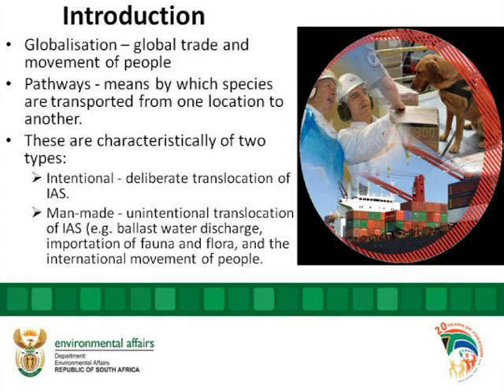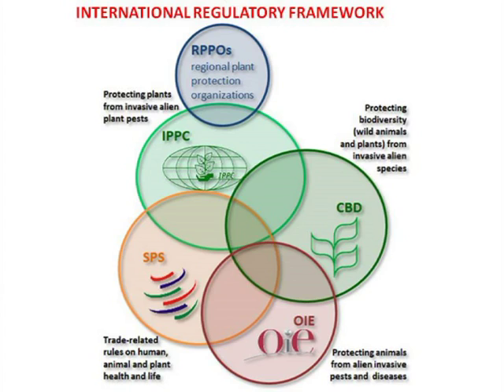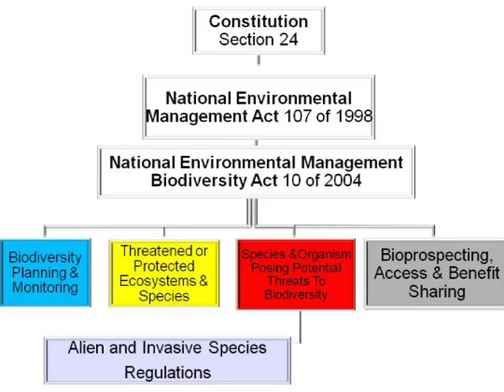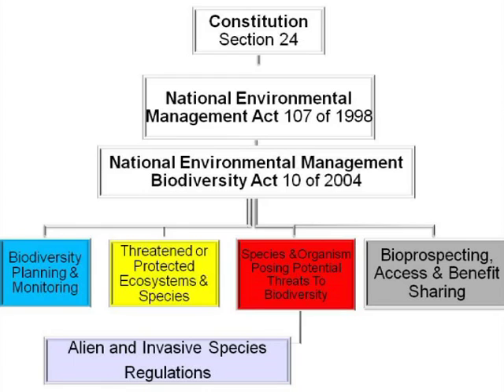Nomahlubi Sishuba - Managing Pathways - the South African Context - June 2014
Nomahlubi Sishuba - Department of Environmental Affairs

The Government is adopting the precautionary principle in managing invasive alien species, wherein prevention is given more priority as it is proven to be more effective and cheaper than management of established invasives, thus making exclusion of invasives by border control the first line of defence.

Prevention works by identifying pathways and establishing four barriers, namely, pre- export, pre border, at border and post border rapid response.